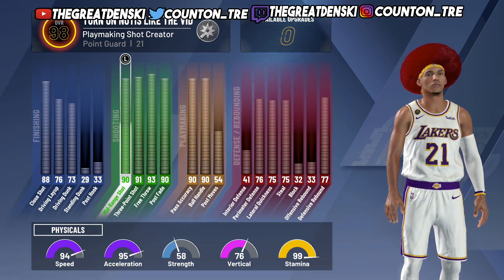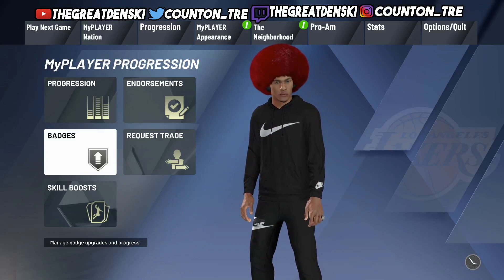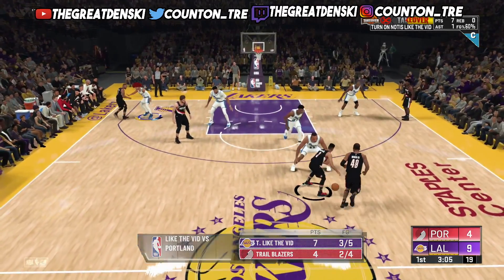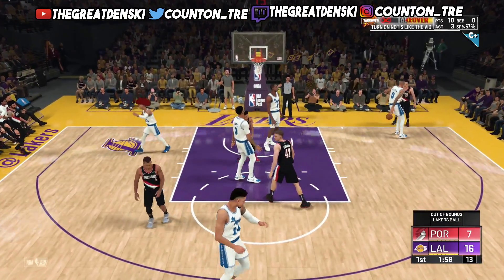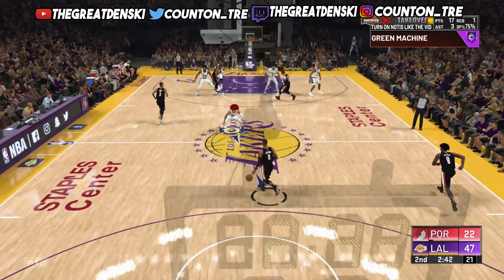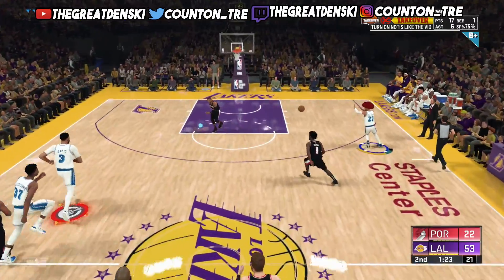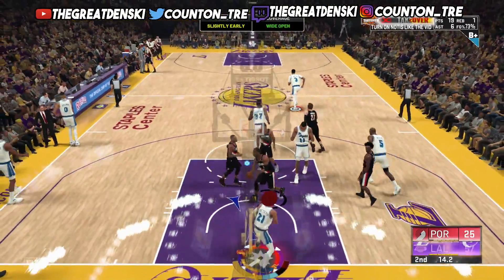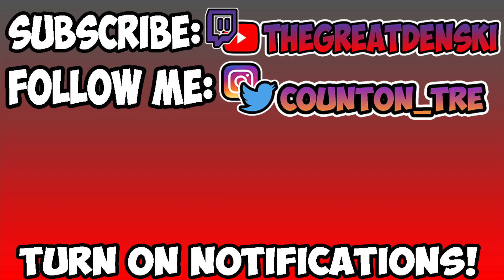NBA 2K20 FASTEST 99 OVERALL METHOD AND HOW TO KEEP IT! DENSKI CERTIFIED!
NBA 2K20 Fastest 99 Overall Method